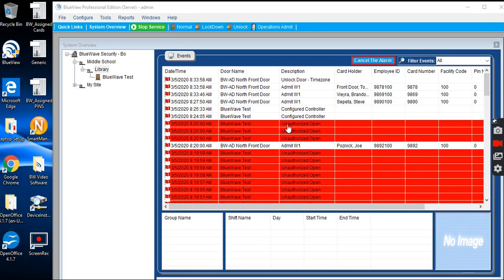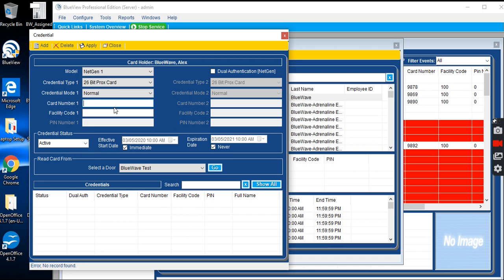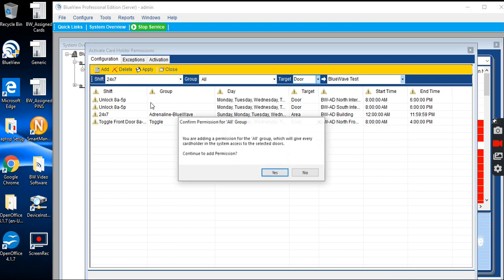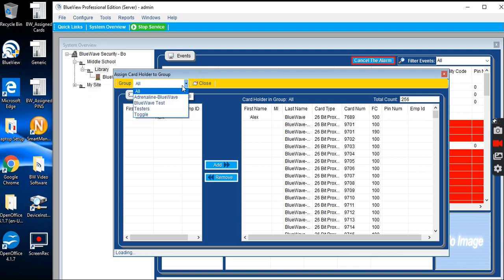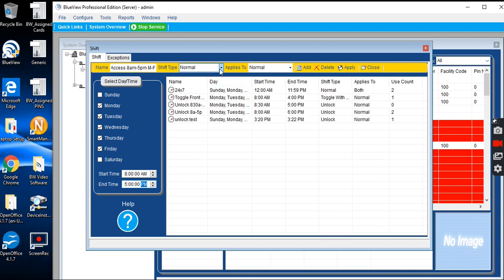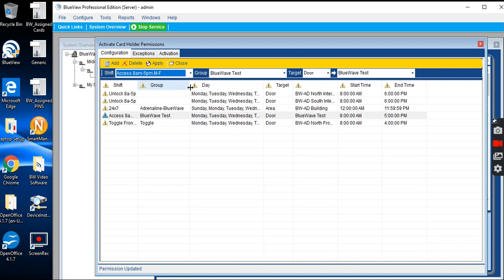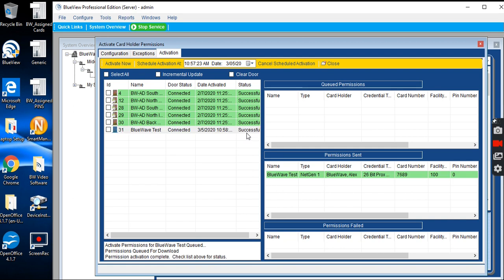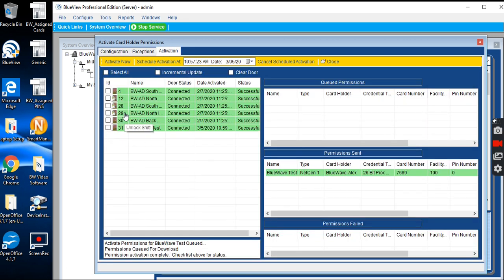BASIC How to set up a Card Holder/Group/Shift/Permission (BlueView v.18-20)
How to set a Card Holder and Assign a credential, Add a new group, Create a new shift, and add a new permission in BlueView (v18-20)